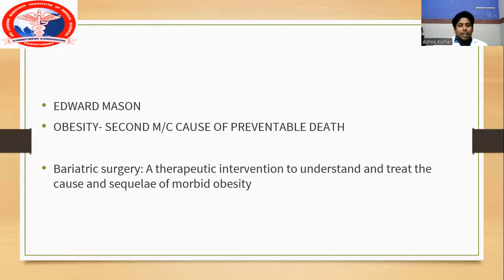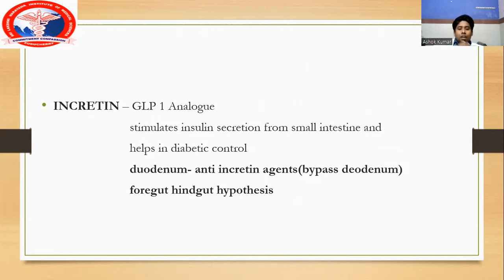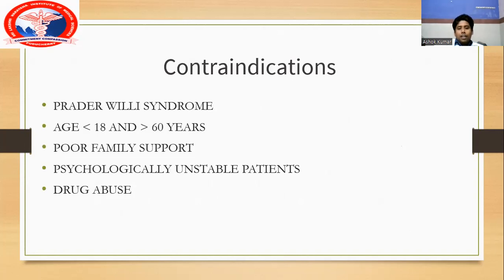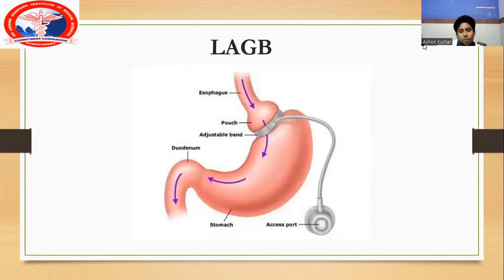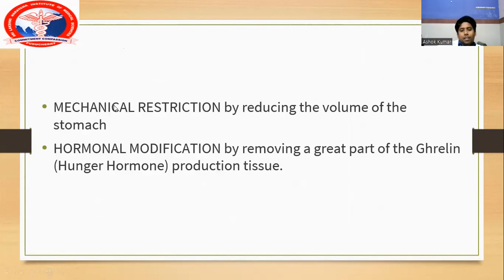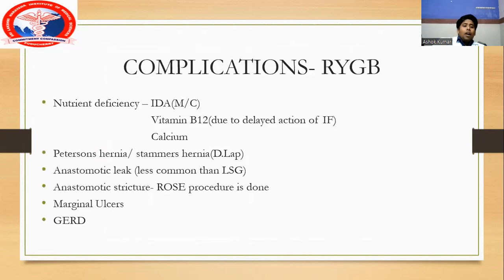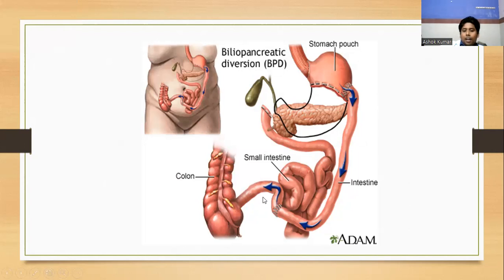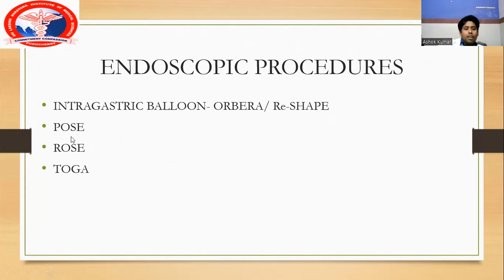Bariatric Surgery -Dr. Amrish . M.S